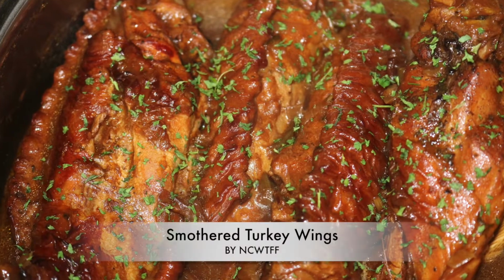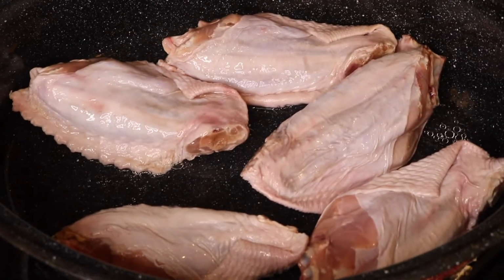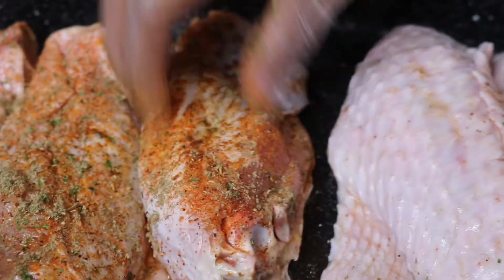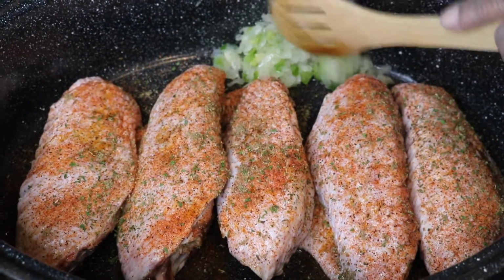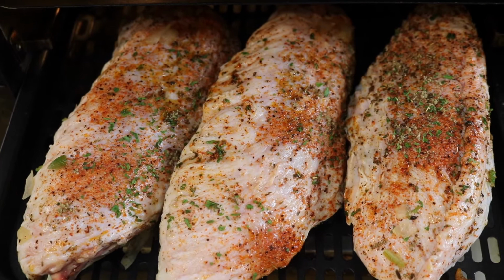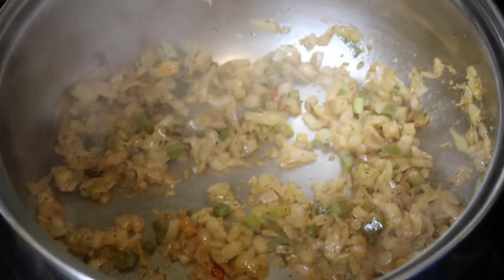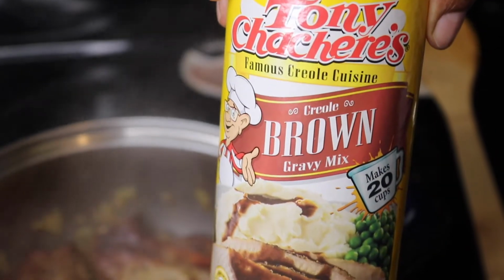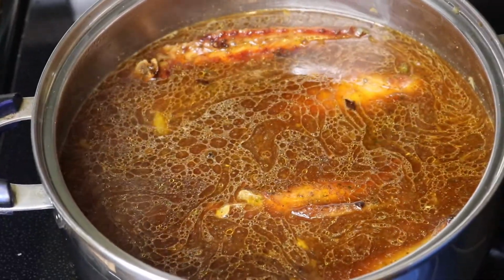SMOTHERED TURKEY WINGS RECIPE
HEY BABY! And welcome to another video hosted by the Fields family! Today we are showing you all how to make smothered turkey wings! Our "How to Air-fry large turkey wings" video did so well, we've decided to create a smothered turkey wings video for you all.

IF YOU WOULD LIKE TO KNOW THE INGREDIENTS PLEASE REQUEST AN INVITE TO OUR INGREDIENTS AND INSTRUCTIONS GROUP